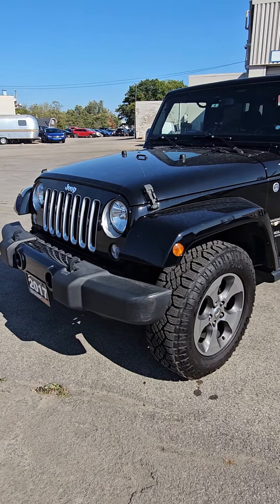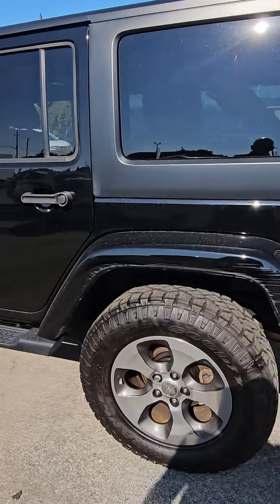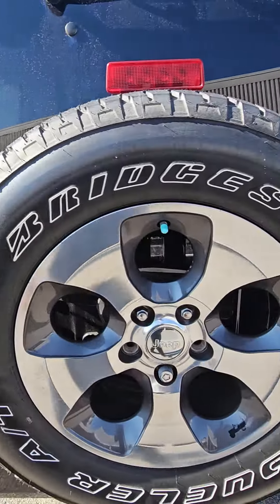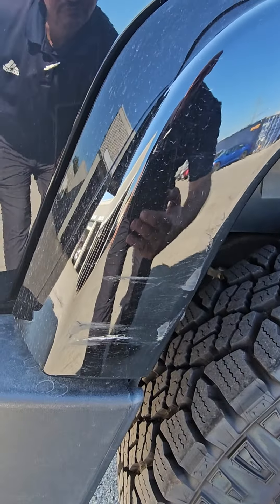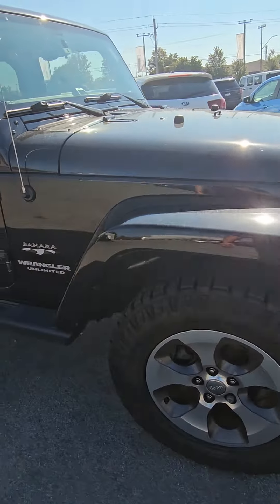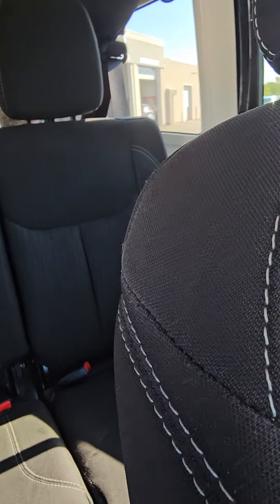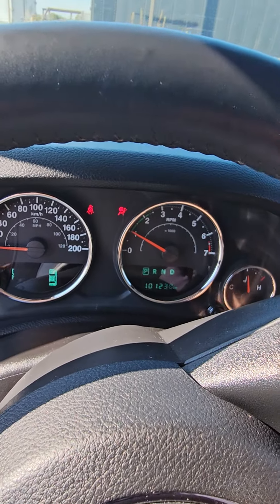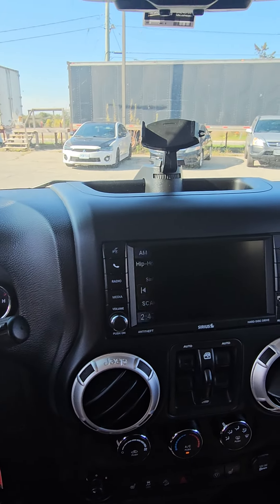2017 Jeep Wrangler